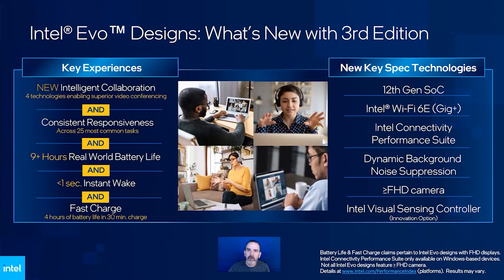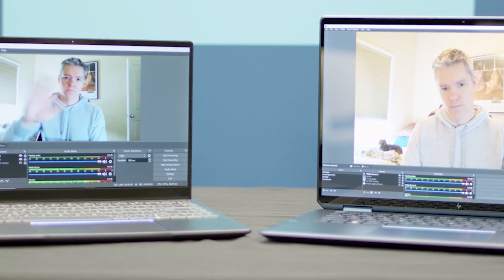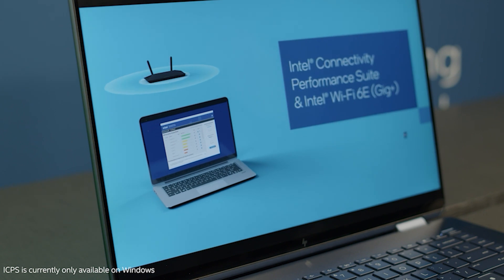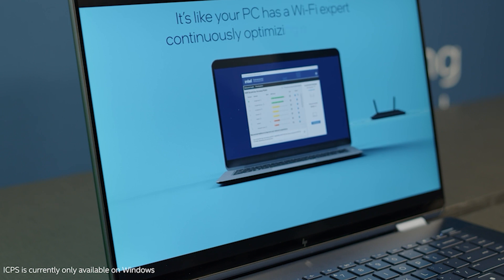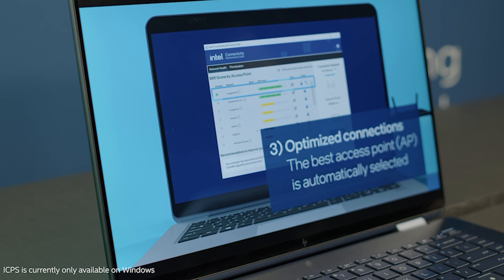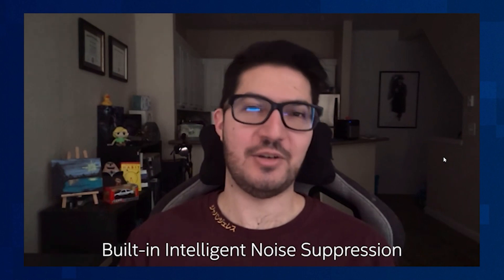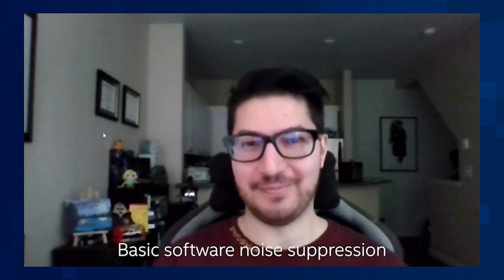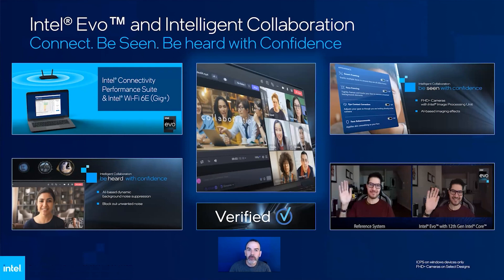Intel Evo: Intelligent Collaboration Experience Demo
Intel showcases Intelligent Collaboration, the new key experience of the third-edition Intel Evo specification. Intel Evo verified devices will deliver a superior video conferencing experience in addition to responsiveness, battery life, instant wake and fast charge. (Credit: Intel Corporation)